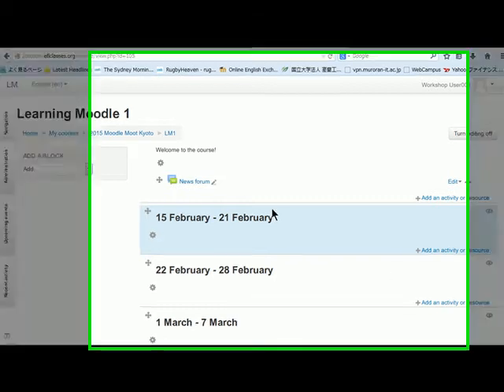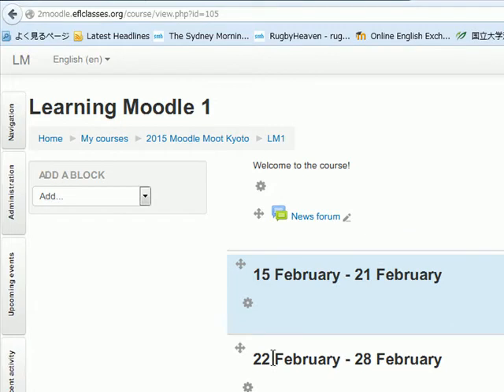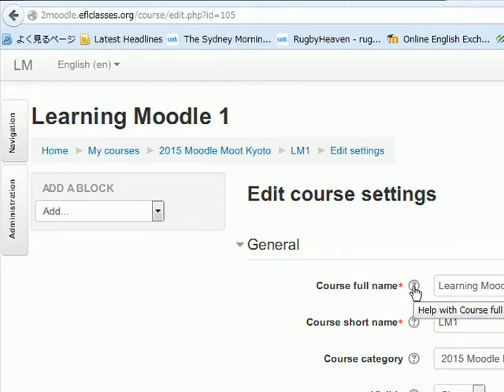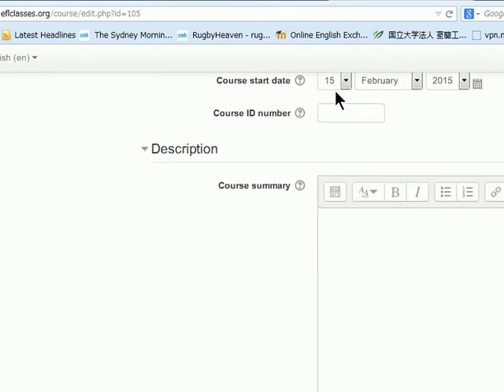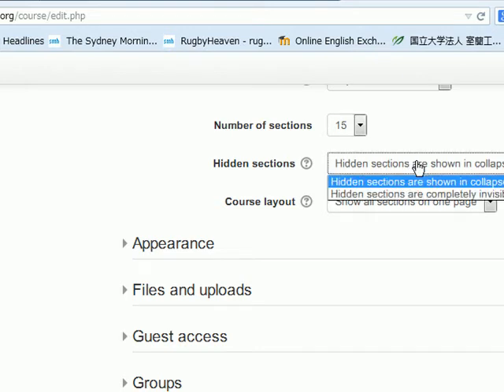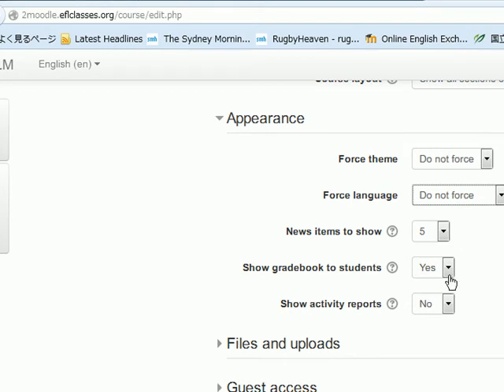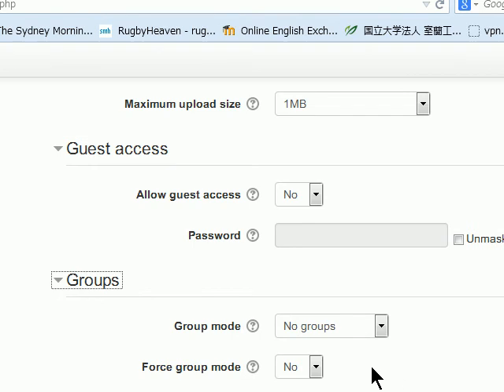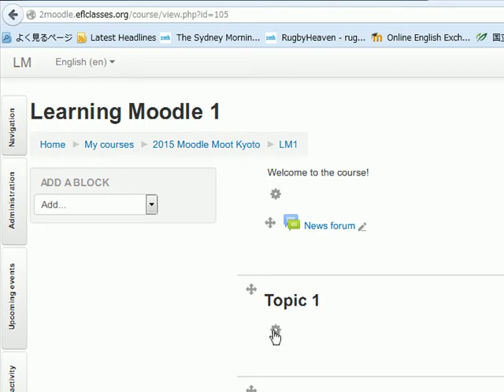Moving things in Moodle and changing course settings